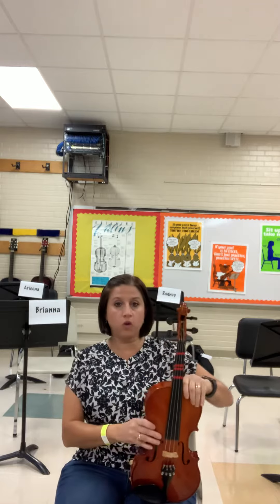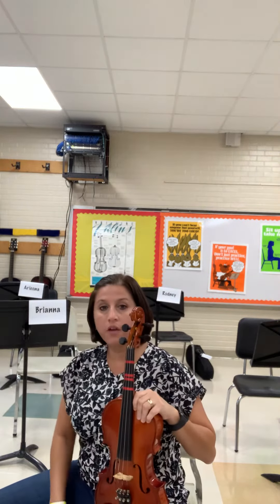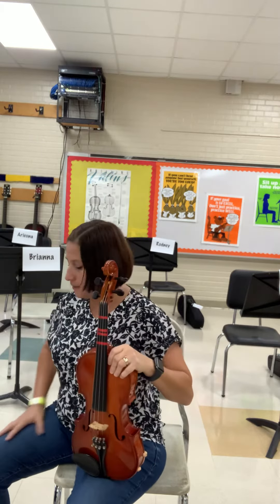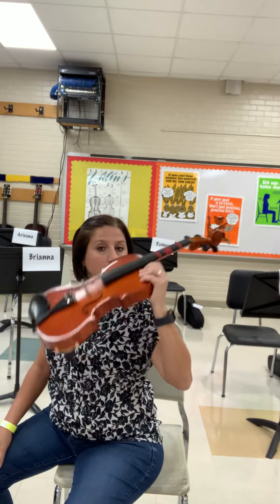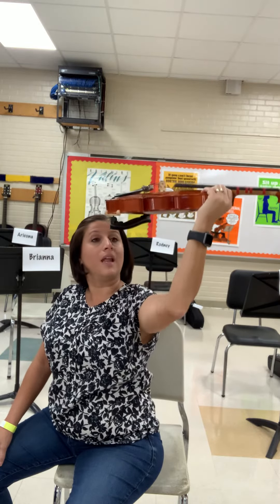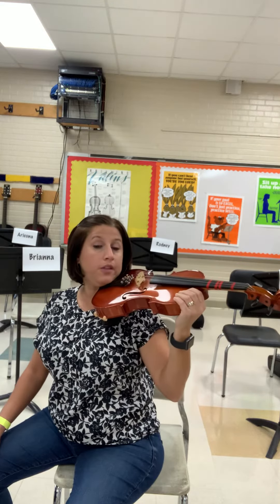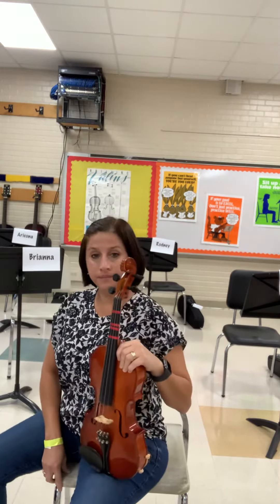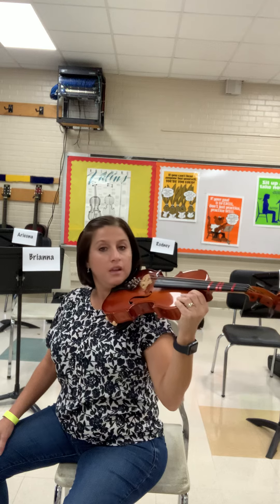Play position 1,2, 3 for Violin and Viola